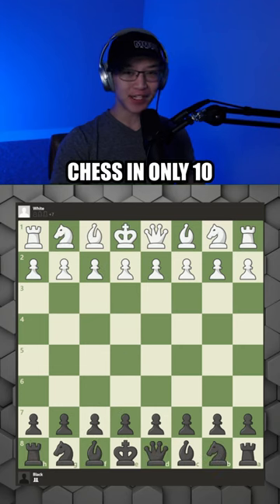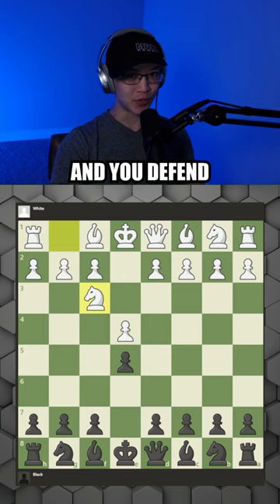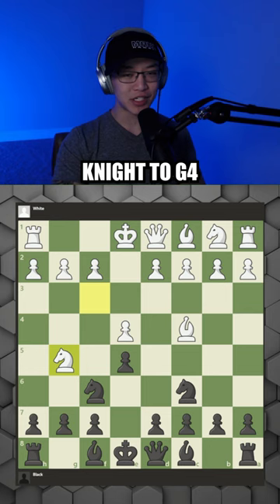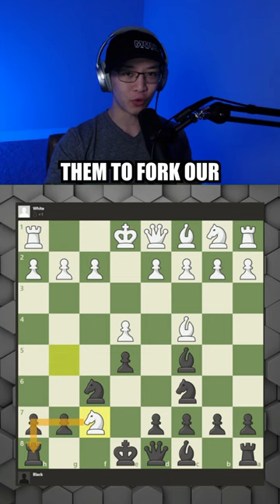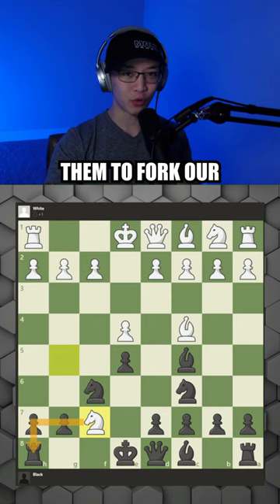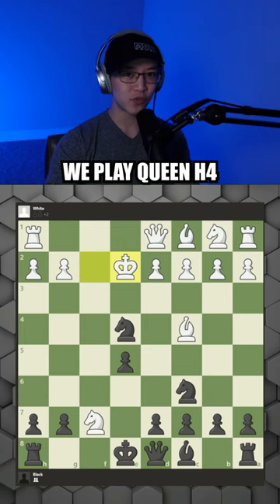HOW TO WIN IN 10 MOVES!